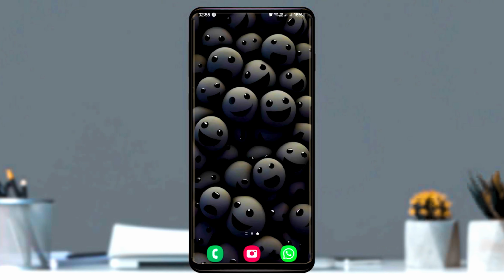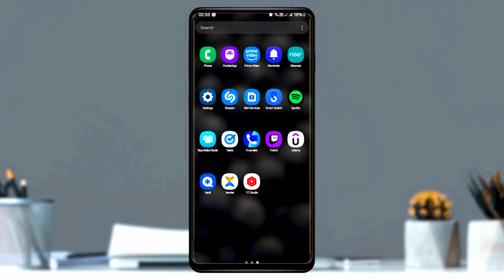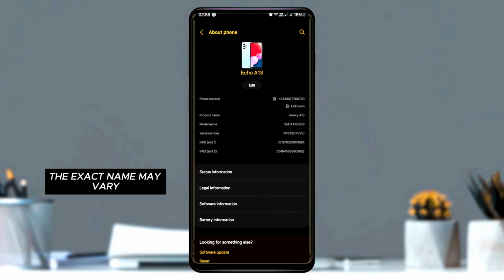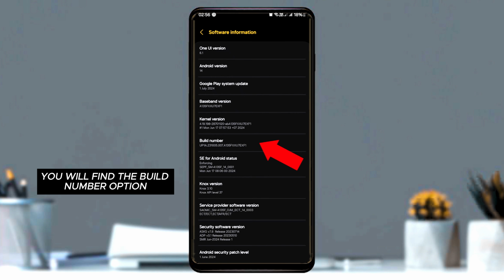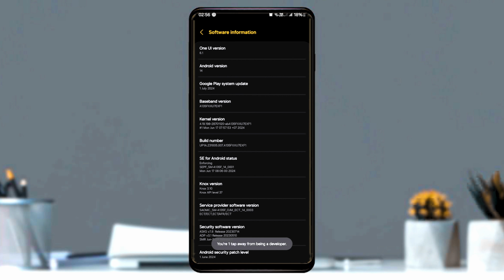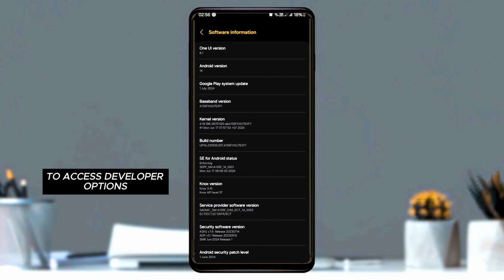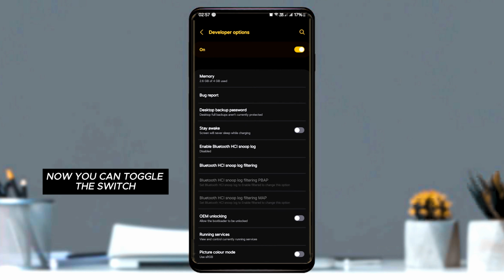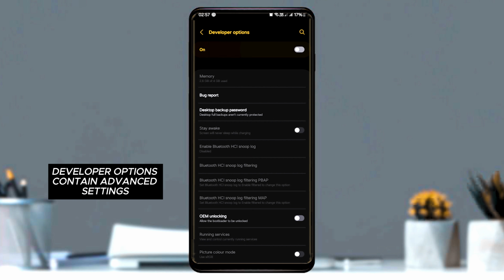How To Enable/Disable Developer Options on Andriod 2024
Learn how to easily enable or disable Developer Options on your Android phone with this easy step-by-step guide!

Discover how to access hidden settings, troubleshoot app issues, and optimize your device's performance.

Whether you're a developer looking to tweak settings or simply curious about what Developer Mode can do, this tutorial is perfect for you.

We'll walk you through the entire process, from accessing the hidden menu to turning off Developer Options when you're done.

No technical expertise required—just follow along!